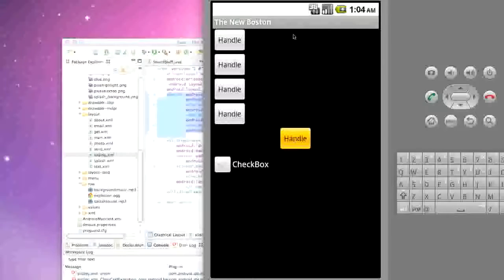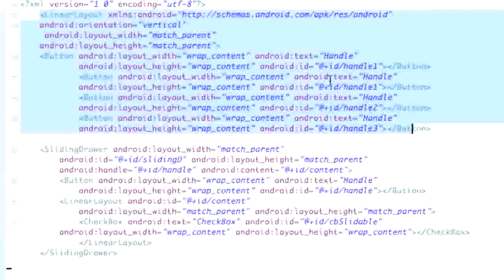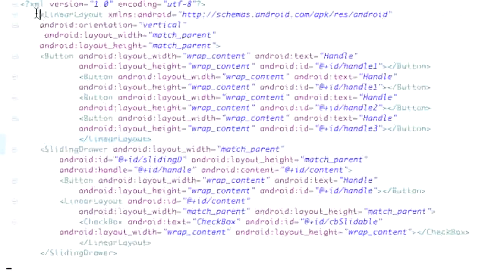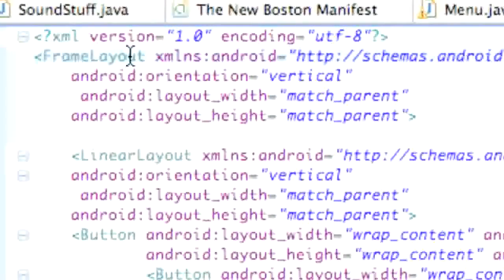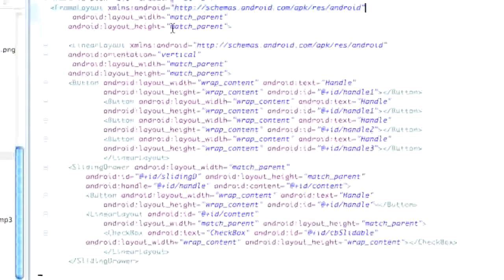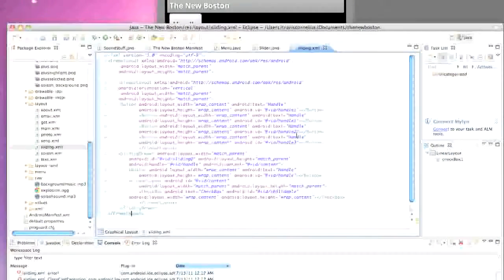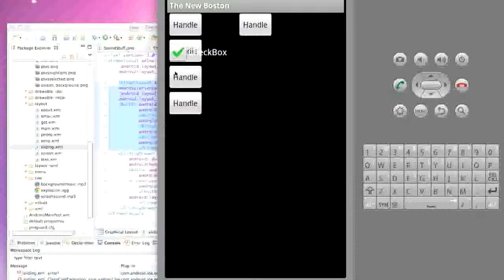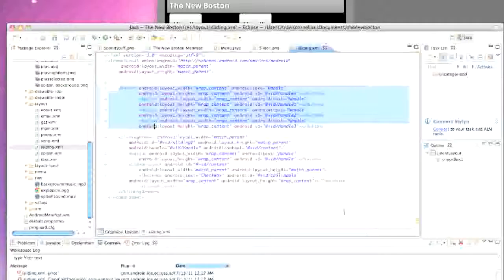Android Application Development Tutorial 82 Introduction to the FrameLayout YouTube